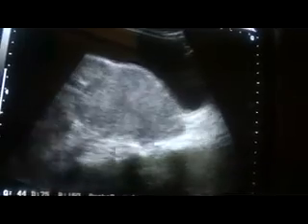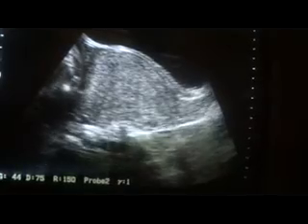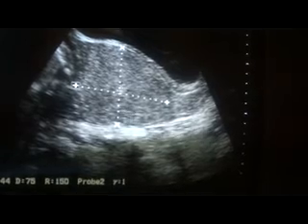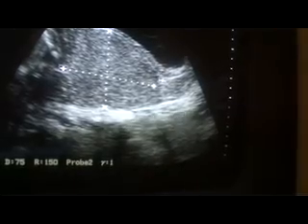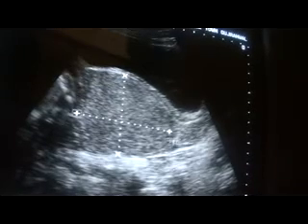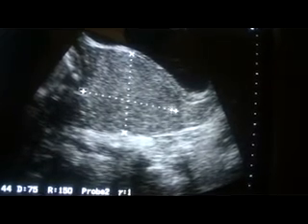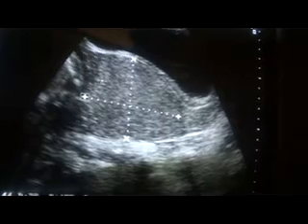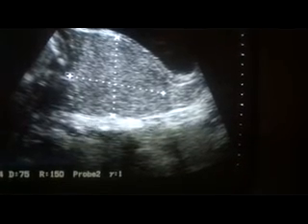23 wks pregnancy with CERVICAL MASS part 1 of 7